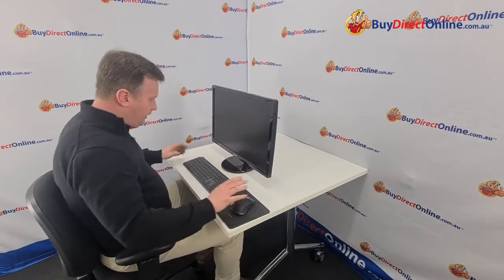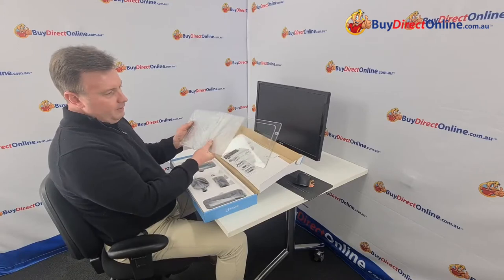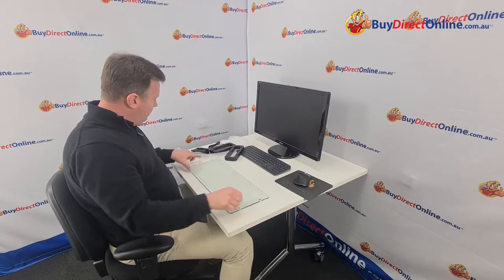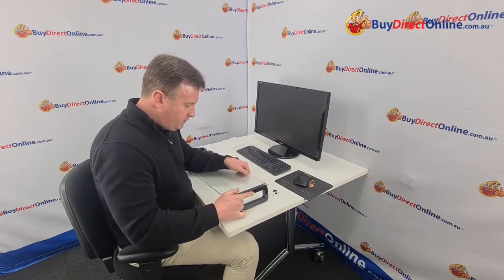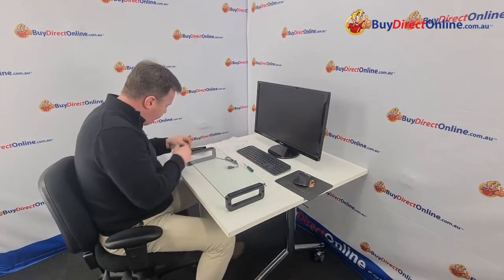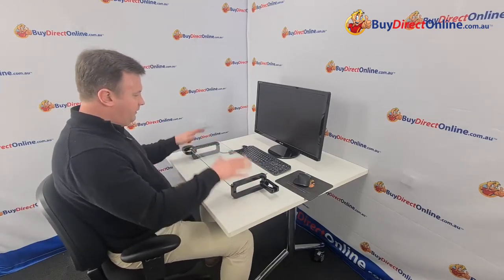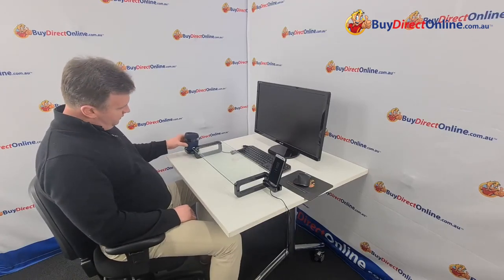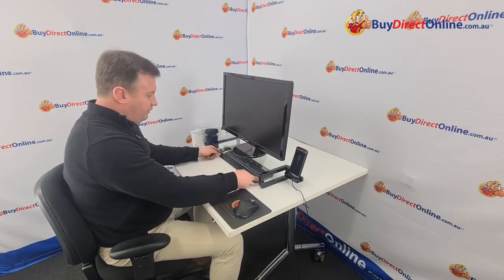Monitor Stand Riser U-Board Smart Ergonomic Notebook With 3 x USB Port, Tempered Glass & Much More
Monitor Stand Riser U-Board Smart Ergonomic Notebook Features 3 x USB Port, Tempered Glass, Cup / Business Card and Mobile Phone Holder

Ergonomic set-up, features & product specification - Available now from BuyDirectOnline.com.au.